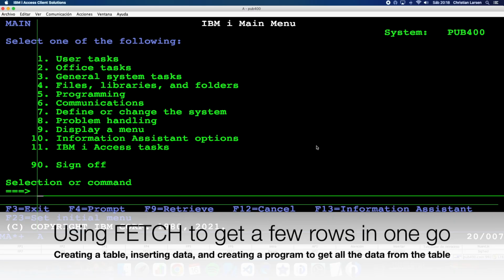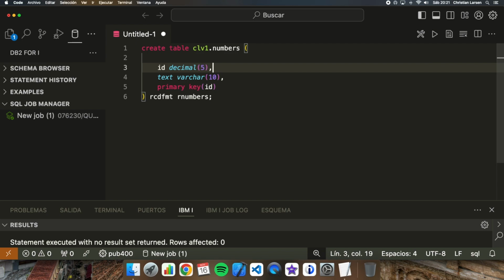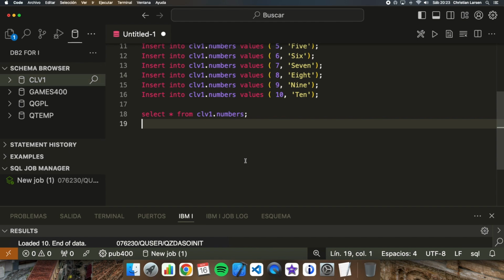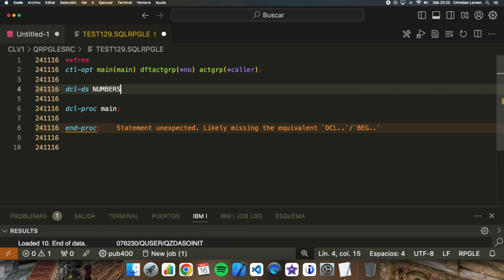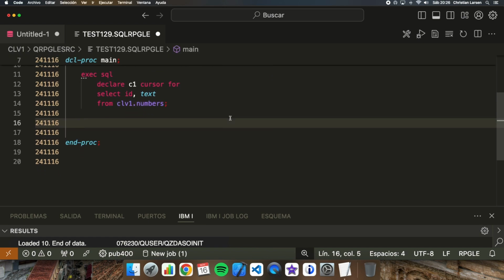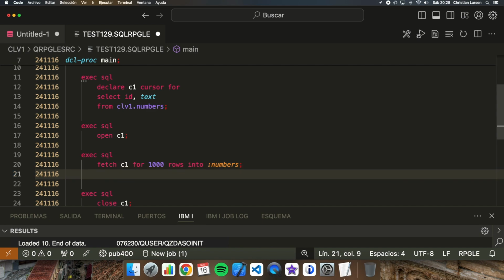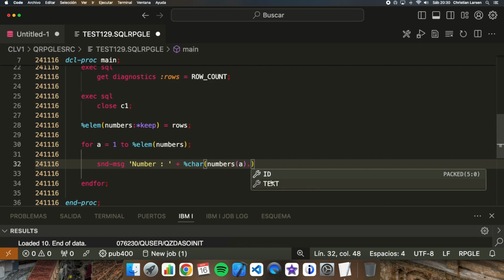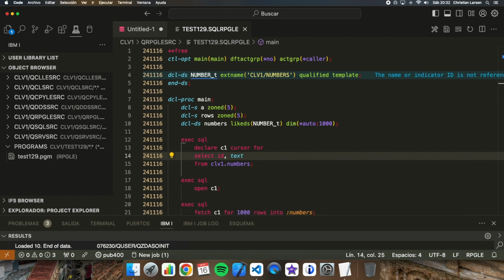Coding in RPG (IBM i/AS400). Using FETCH to get more than one row in one go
Let's talk about how to retrieve data from a table (or a more complex SQL statement), using FETCH, but not row by row... but rather, retrieving more than one row at a time.
With FETCH we can use COLUMNS to get more than one row in one go, without using a loop.
I give a simple example of how you can do it.
First, we create a table using DB2 for i, insert data in the table ... and later, we create the program using Code for i.

0:00 Introduction
0:19 Creating a table using DB2 for IBMi inside VSCode
3:29 Creating a simple example using Code for IBMi
11:16 Running the example from within VSCode
12:10 Final comments and ending